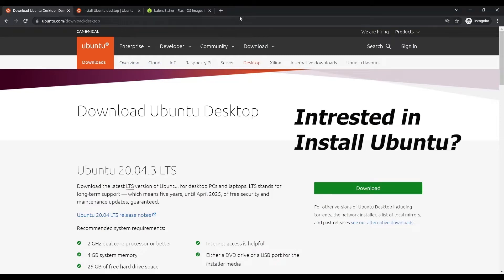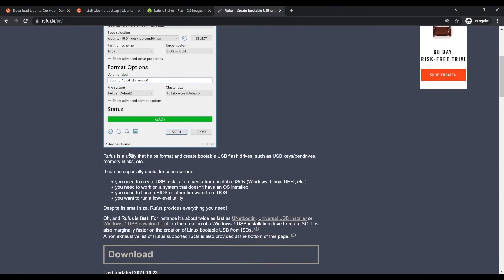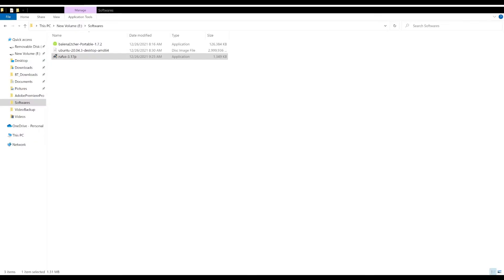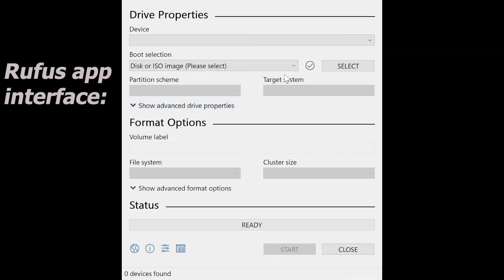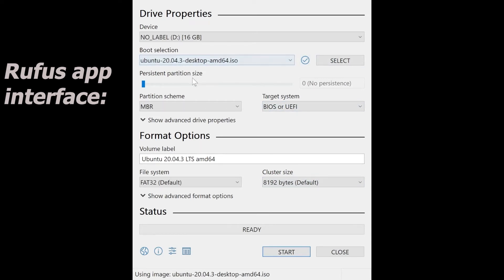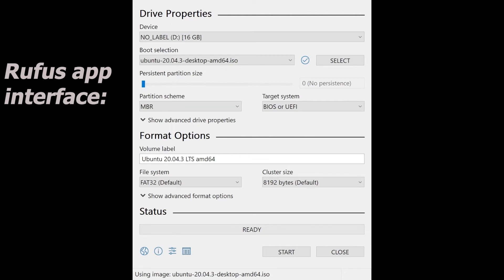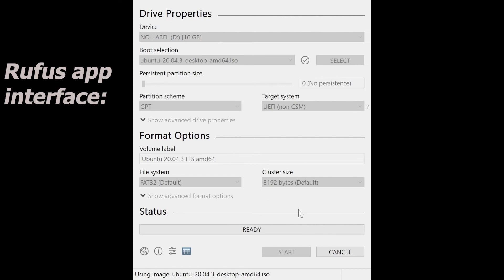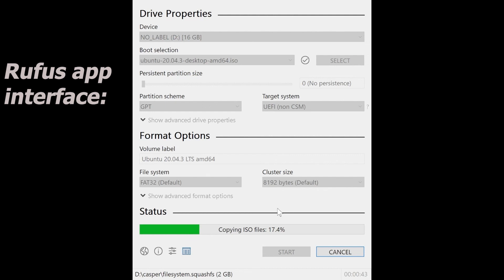Ubuntu Linux Desktop installation part 1 - Create bootable USB stick Step by step guide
Step by step guide on how to create a bootable USB stick that will be used for installing Ubuntu (Linux)
Update: 1/15/2023. For 20.04.5 version, the direct download link is (size is about 3.7 GB)
00:00 Download Ubuntu ISO image
00:48 Download Rufus.
02:16 Rufus software interface